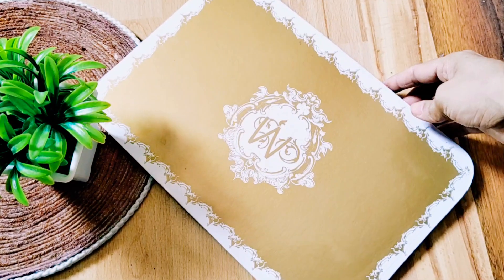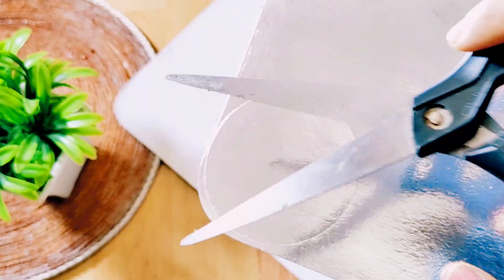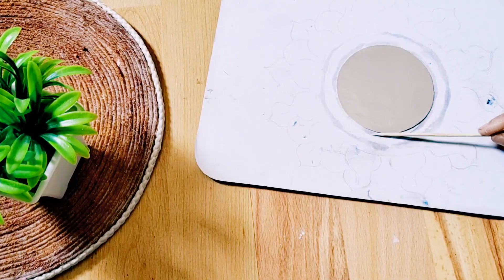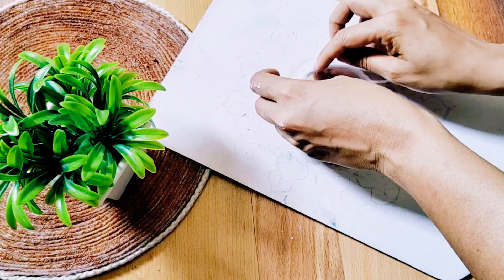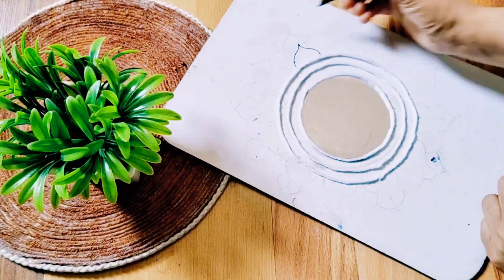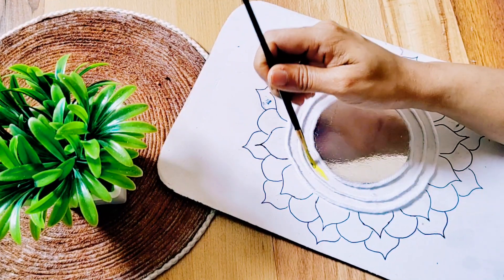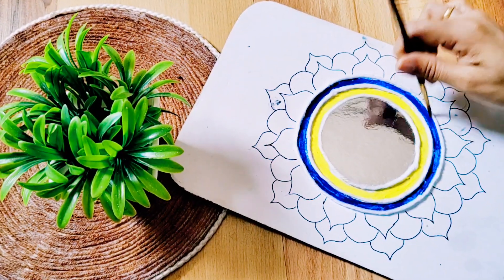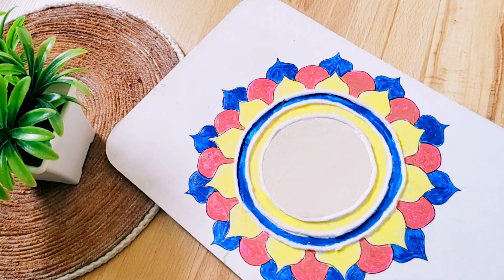Lippan Mirror Art without Using Clay& Mirror| Easy Lippan Art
Lippan Mirror Art
Lippan Art
bestoutofwaste

search including:-
lippan mirror art
lippan mirror art design
lippan mirror art kit
lippan mirror art work
lippan art without mirror
lippan art mirror price
lippan art mirror online
small mirror for lippan art
big mirror for lippan art
lippan art mirror near me
mirror lips
mirror for lippan art
lippan art big mirror
lippan art mirror price in bangladesh
mirror art ideas
how to do lippan art on wall
mirror painting benefits
mirrors in art history
lippan art usa
lippan art supplies
how to decorate a body mirror
what is lippan art work
full body mirror decor ideas
clay mirror lippan art design
what do mirrors symbolize in art
lippan art with air dry clay
lippan art design circle with mirror
what is mirror silvering
use of mirrors in art
c lipari artist
lippan art in usa
clip art mirror
mirror lippan art designs
lippan art design square with mirror
lippan art mirror design
mirror wall decor near me
arch mirror decor ideas
lippan art mirror work
lippan art mirror square
lippan art mirror wholesale
empire art mirror
lippan art mirror frame
lippan art for mirror
mirror for lippan art near me
mirror for lippan art meesho
mirror lip glaze
lippan art mirror ideas
lippan art mirror online india
what is a riki mirror
mirror art painting
lipstick on a mirror
j mirror clips
jeppe hein mirror
j-mold mirror
lippan art mirror kit near me
mirror painting ideas
lippan art materials in usa
lippan art mirror kit
are gold mirrors in style
are ikea mirrors skinny mirrors
luxe mirrors location
what mirror forms images that are behind the mirror
mirror k-pop
k pop mirror accident
square mirror lippan art
big mirror lippan art
lippan art materials mirror
lippan mandala art with mirror work
mirror modern lippan art
magna mirrors locations
mirror lipstick
lippan art name plate with mirror
n mirror
lippan art on mirror
op art mirror
opal mirror man lyrics
what is mirror art
pan lipstick
mirror lippan art
rectangle mirror lippan art
round mirror for lippan art
lippan art mirror shop near me
lippan art mirror shapes
mirror wall sticker ideas
toiletpaper lipstick mirror
lipstick mirror vintage
upholstered mirror
vintage lipstick mirror
vintage lipstick mirror holder
lippan art with mirror
lippan art with big mirror
lippan art with square mirror
lippan art without mirror work
lippan art design with mirror
lippan art with mirror work
lip mirror
clip art mirror image
z library mirrors
z flip mirror purple
1 mirror
2pac mirror
3 part mirror
3d paper lips
3 dimensional mirror
5 mirrors
6 mirrors
6 inch mirror
6 lippincott little silver
8 inch mirror plate
8 inch mirror
8paint
9 mirror
9 panel mirror
9 inch mirror